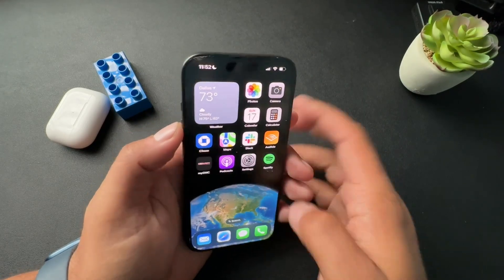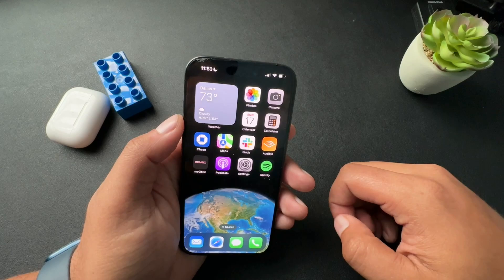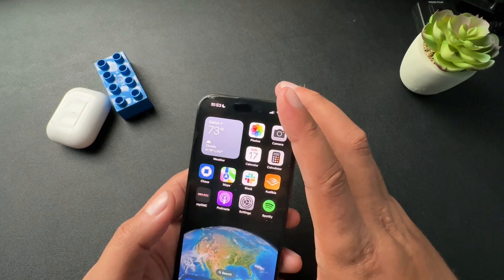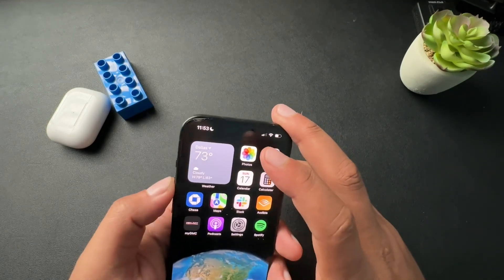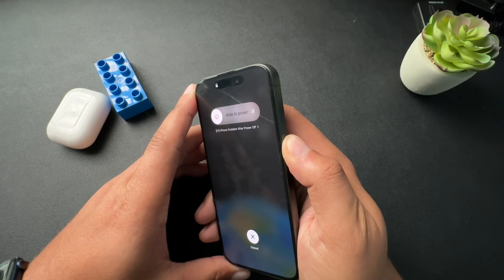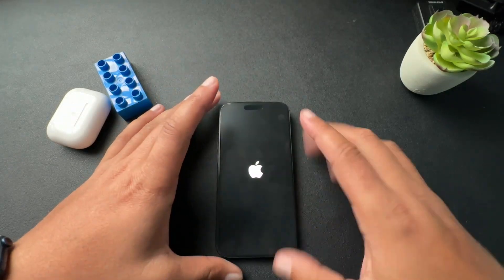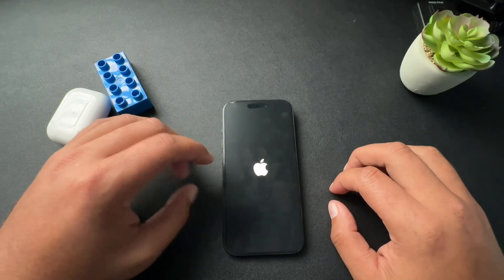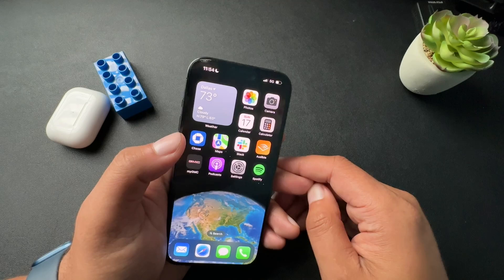How to Force Restart Your iPhone (Buttons & Siri)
Here is a quick tutorial on how to force a restart on your iPhone.

1. Use the buttons
2. Use Siri

Hope it helps. Check out the links below if you are in the market fro some new tech.

Curated Smart Home + Tech For You
Smart home security essentials (self-monitored)

Tik Tok: ➡︎   / smarthomestarter
IG: ➡︎    / smarthomestarter
FB: ➡︎   / smarthomestartertips

00:00 Introduction
00:14 Force iPhone restart with buttons
01:12 Force iPhone restart with Siri